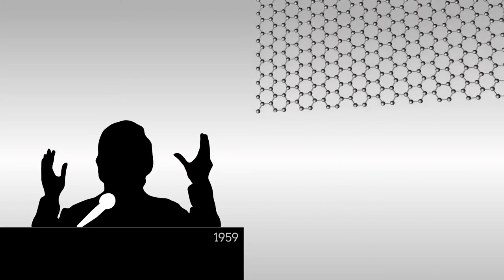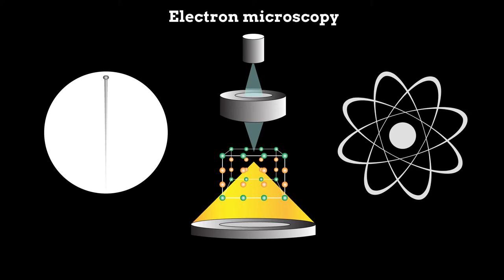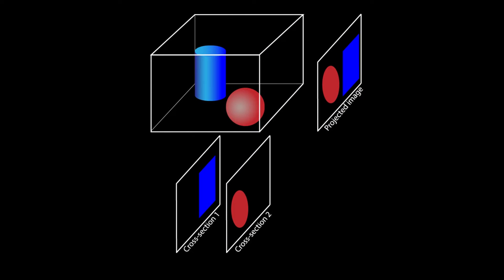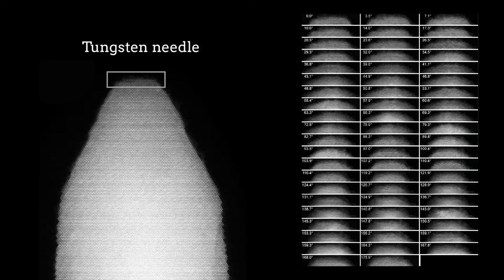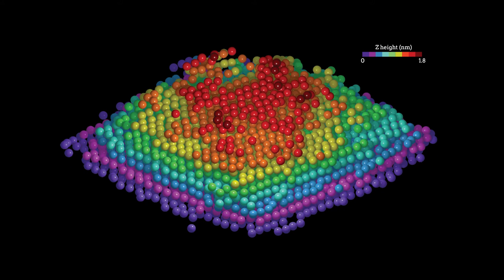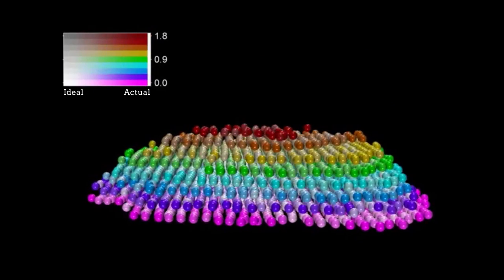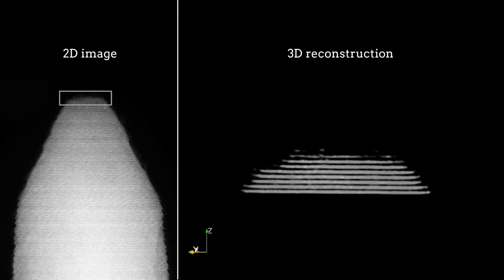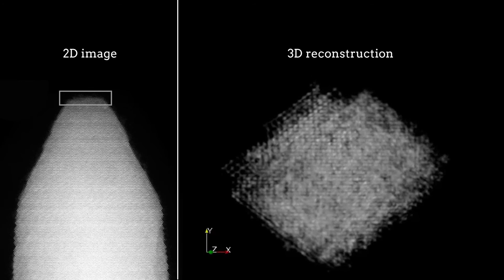Three-dimensional coordinates of individual atoms in materials revealed by electron tomography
Xu et al. "Three-dimensional coordinates of individual atoms in materials revealed by electron tomography". Nature Materials (2015). doi: 10.1038/nmat4426